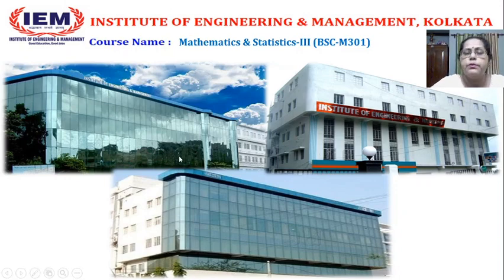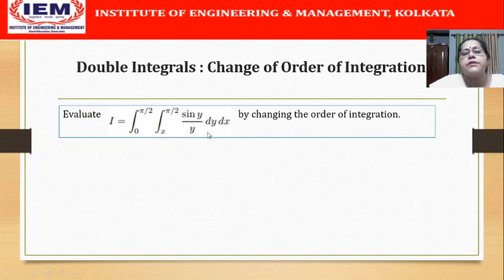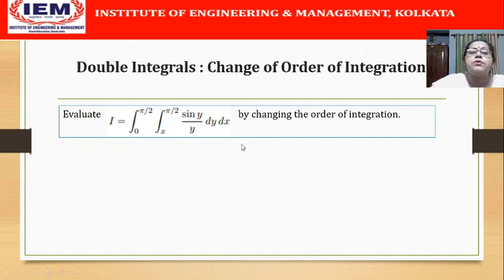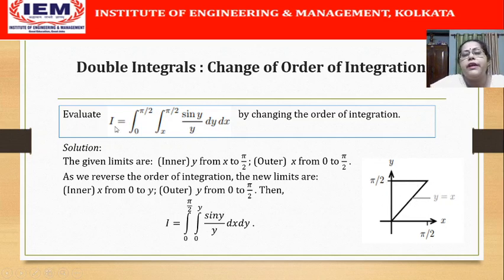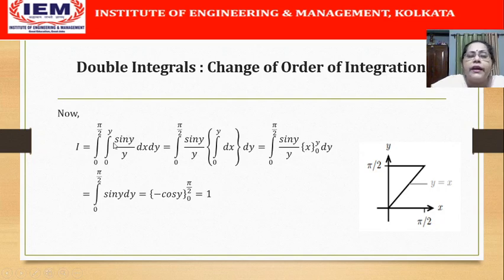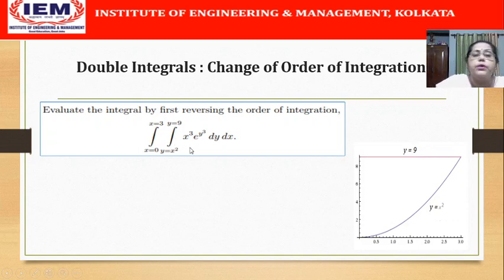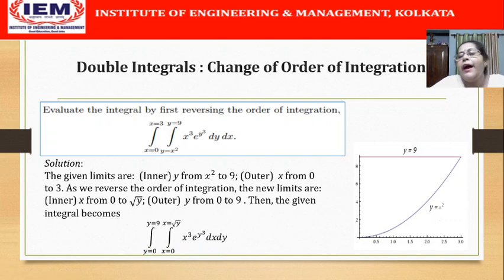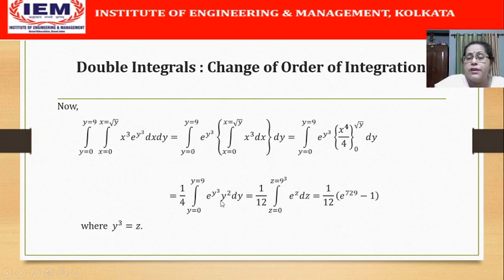Multivariate Integration - Lecture 6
This is the sixth video in a series of lectures on Multivariate Integration by Dr. Sharmistha Ghosh.